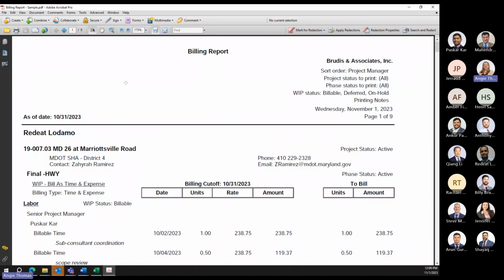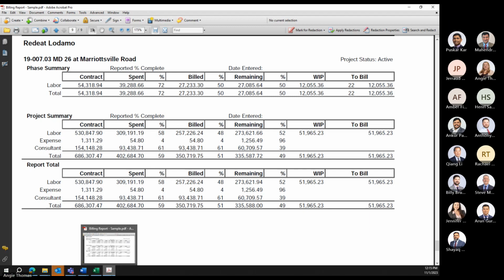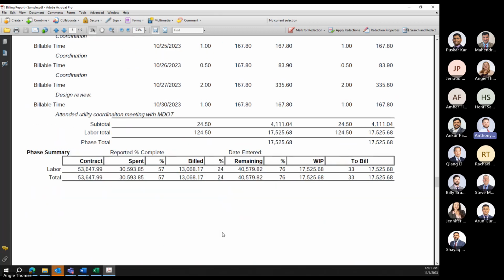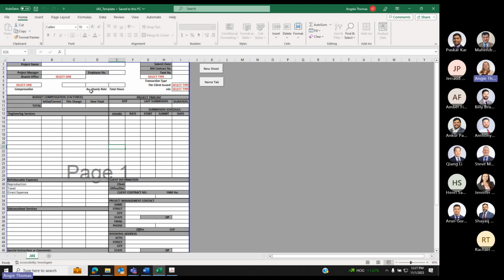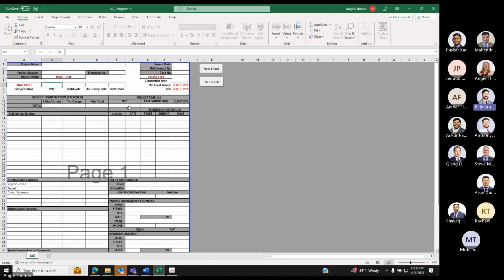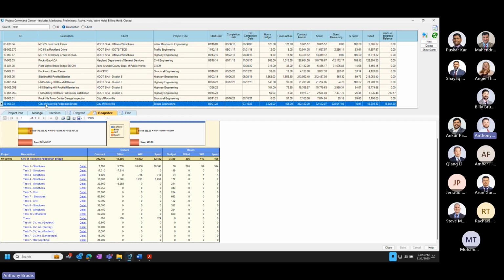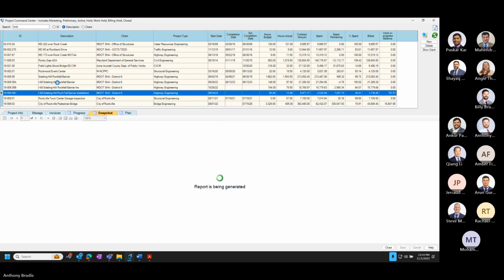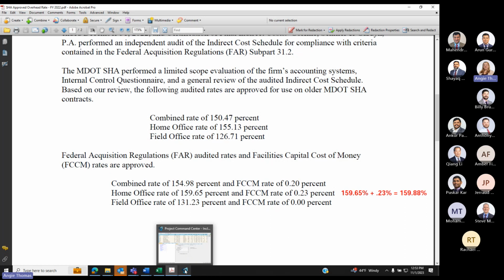Invoicing and Progress Reports